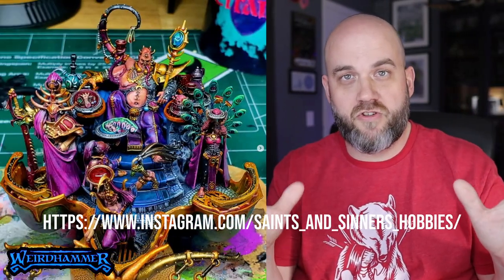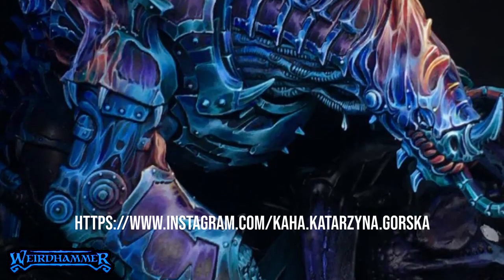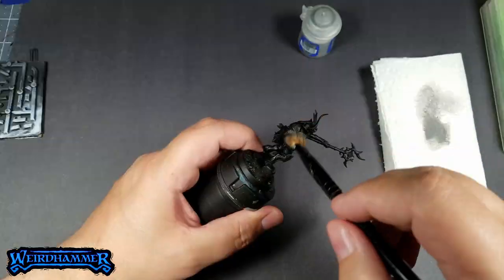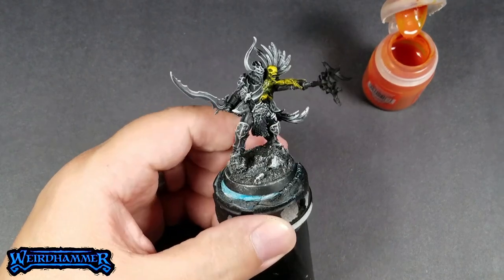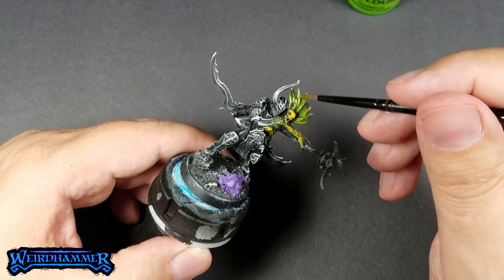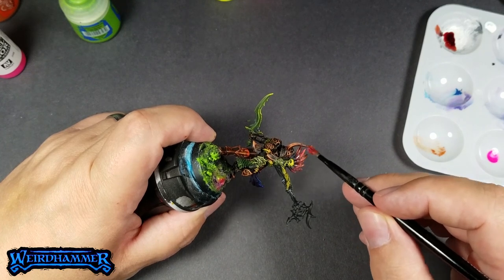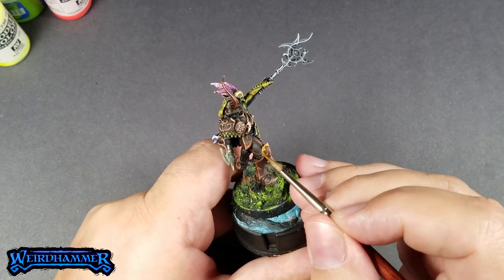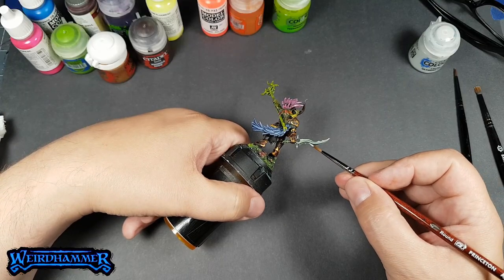When you RIP OFF someone else's mini painting STYLE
Shoe figures out what the ratio to mess around & find out is

Logo by Mark F.